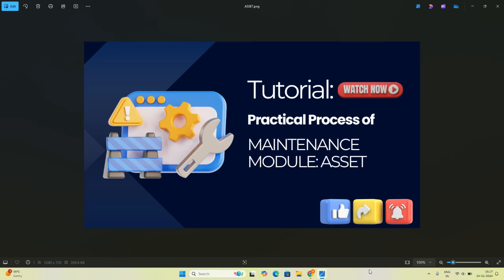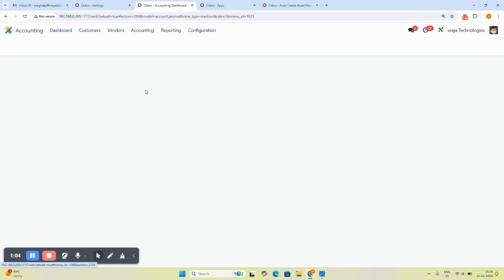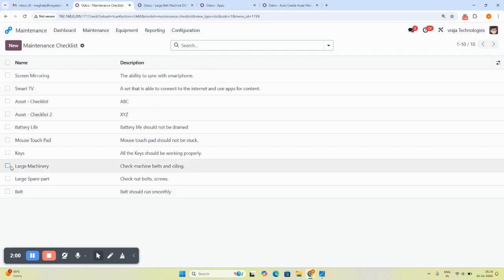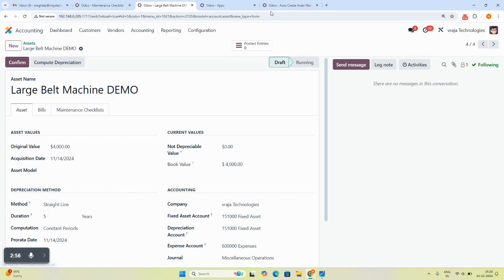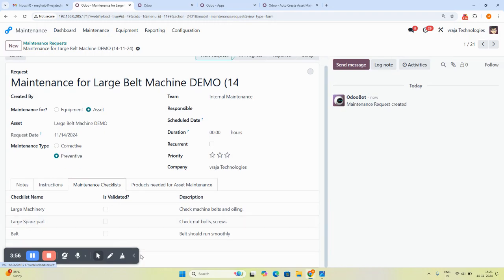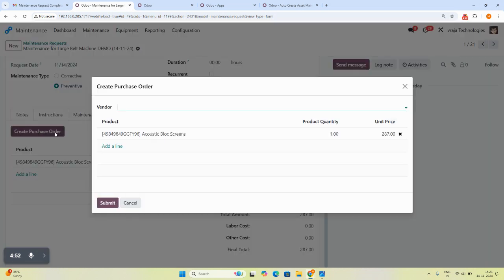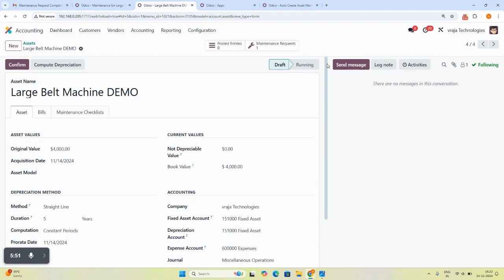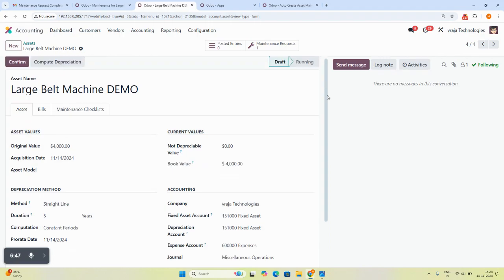Asset Maintenance Module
🔍 Tracking asset maintenance manually means missed schedules, no cost visibility, and zero automation — leading to unexpected downtime and uncontrolled maintenance expenses.The Asset Maintenance module by Vraja Technologies fixes that. Auto-generate maintenance requests on schedule, assign checklists, notify managers on completion, create purchase orders for spare parts, and track total maintenance costs — all directly from Odoo.
⚡ Automated reminders. Checklist validation. Full asset maintenance control in Odoo.
⏱ 𝗪𝗛𝗔𝗧'𝗦 𝗜𝗡 𝗧𝗛𝗜𝗦 𝗩𝗜𝗗𝗘𝗢
00:00 — Intro & module overview
00:10 — Installing from Odoo App Store — opening Maintenance module
00:20 — Settings configuration — enabling auto-generate maintenance request
00:33 — User notification setup — notify user when request is generated
00:53 — Setting maintenance frequency on asset — daily, weekly, monthly, yearly
01:36 — Asset details — book value and maintenance frequency configured
01:44 — Maintenance checklist — creating checklist items (spare parts & descriptions)
02:22 — Selecting checklists on asset — senior manager notification on validation
02:57 — Running cron job manually — maintenance requests auto-generated
03:20 — Email notification received — new maintenance request generated
03:44 — Opening maintenance request — checklist visible and ready to validate
04:06 — Validating checklist — manager notified with completion date & time
04:26 — Creating purchase order for spare parts from maintenance request
04:52 — Adding vendor, labor cost & other costs — total cost $437
05:14 — Purchase order visible via smart button on maintenance request
05:26 — Asset section — maintenance request count and total cost ($437) visible
05:53 — Multiple maintenance requests — cumulative cost tracked vs asset value
06:13 — Total maintenance cost shown across all requests per asset

✅ 𝗞𝗘𝗬 𝗙𝗘𝗔𝗧𝗨𝗥𝗘𝗦
✔ Auto-generate maintenance requests — daily, weekly, monthly or yearly
✔ User notification on request generation and checklist validation
✔ Customizable maintenance checklists per asset
✔ Senior manager notified on checklist completion with date & time
✔ Create purchase orders for spare parts directly from maintenance request
✔ Track labor cost and other costs per maintenance request
✔ Total maintenance cost tracked and displayed per asset
✔ Compare maintenance cost vs asset book value for informed decisions
✔ Multiple requests per asset — cumulative cost aggregated automatically

💡 𝗪𝗛𝗢 𝗜𝗦 𝗧𝗛𝗜𝗦 𝗙𝗢𝗥?
✅ Large-scale businesses managing multiple assets and maintenance schedules
✅ Operations teams needing automated maintenance reminders and checklists
✅ Finance teams tracking maintenance spend against asset book value
✅ Odoo admins wanting a complete, no-code asset maintenance solution

🔗 𝗠𝗢𝗥𝗘 𝗢𝗗𝗢𝗢 𝗪𝗘𝗕𝗦𝗜𝗧𝗘 & 𝗣𝗥𝗢𝗗𝗨𝗖𝗧 𝗔𝗣𝗣𝗦 𝗕𝗬 𝗩𝗥𝗔𝗝𝗔 𝗧𝗘𝗖𝗛𝗡𝗢𝗟𝗢𝗚𝗜𝗘𝗦